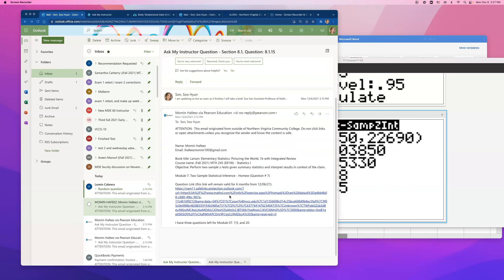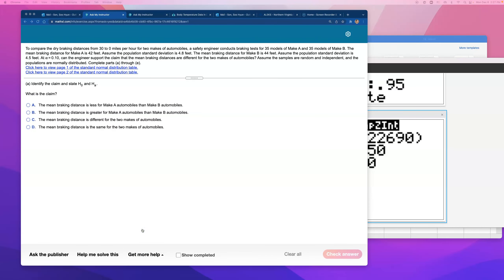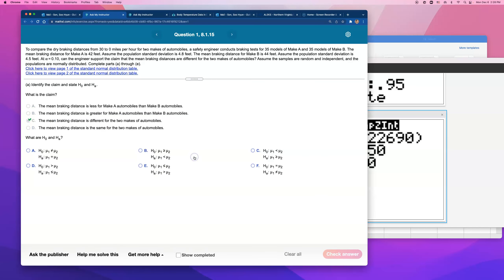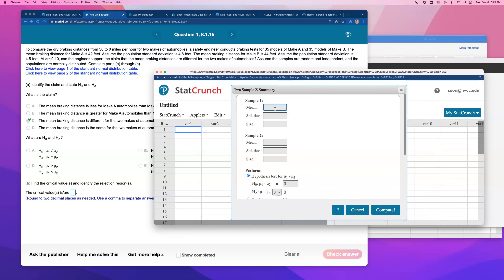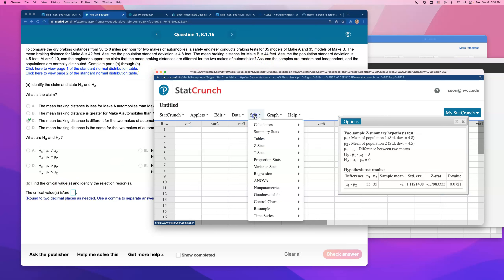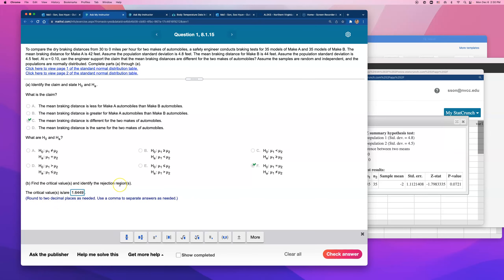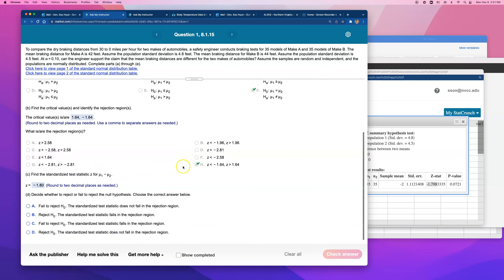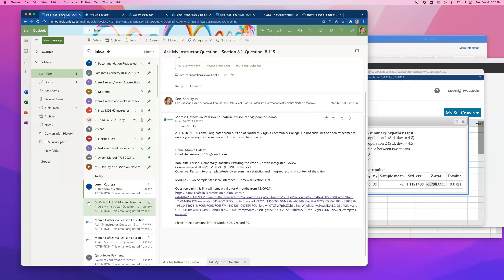MTH 245 Module 7 Homework Question #7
To compare the dry braking distances from 30 to 0 miles per hour for two makes of​ automobiles, a safety engineer conducts braking tests for  models of Make A and  models of Make B. The mean braking distance for Make A is  feet. Assume the population standard deviation is . The mean braking distance for Make B is  feet. Assume the population standard deviation is . At ​, can the engineer support the claim that the mean braking distances are different for the two makes of​ automobiles? Assume the samples are random and​ independent, and the populations are normally distributed. Complete parts​ (a) through​ (e).